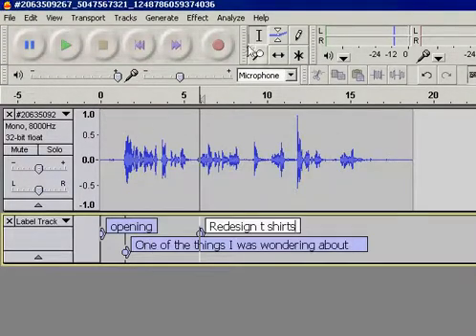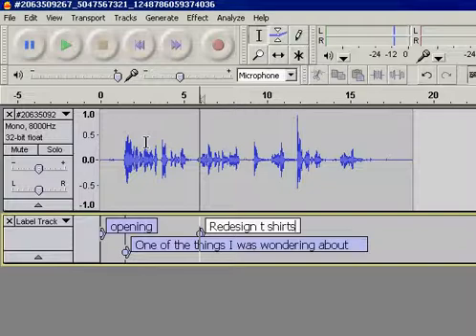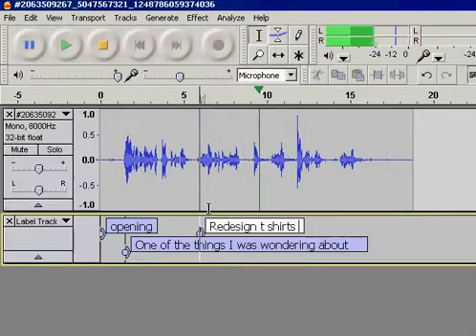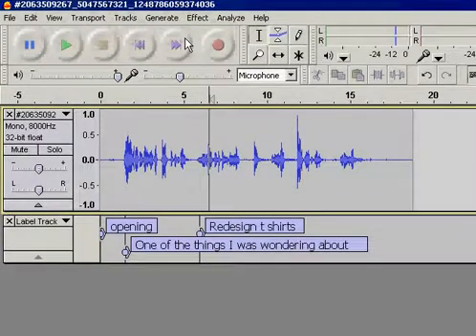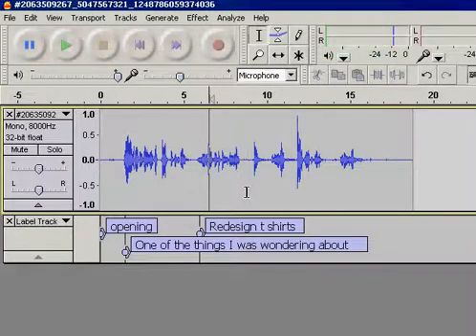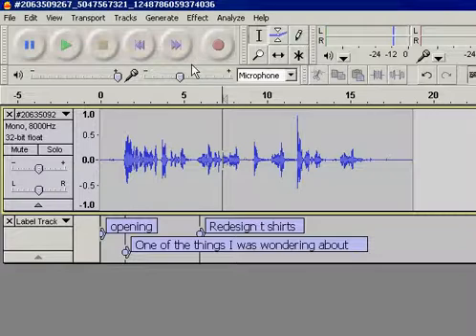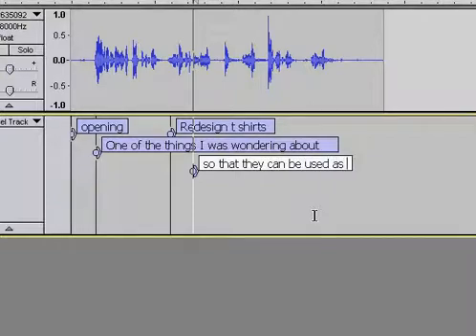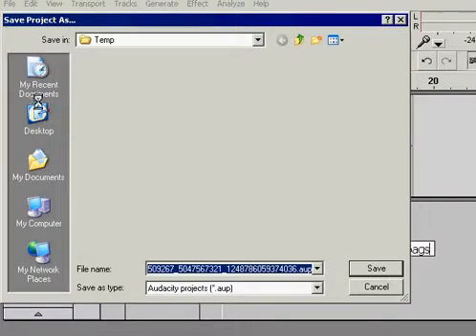Latest audacity for transcription and a slow response time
Audacity did eventually load...